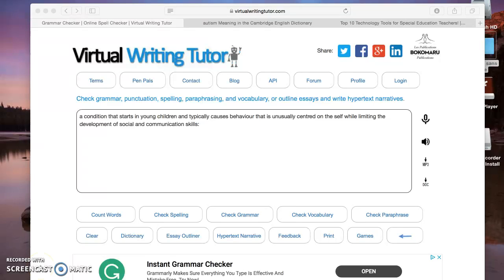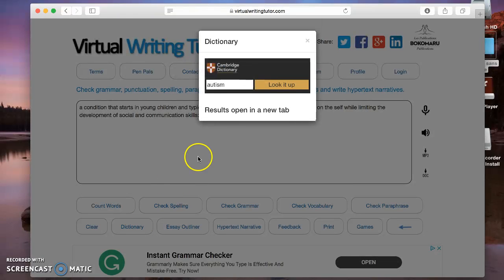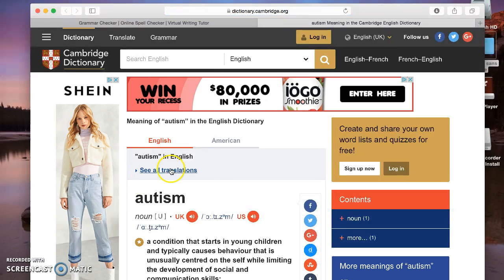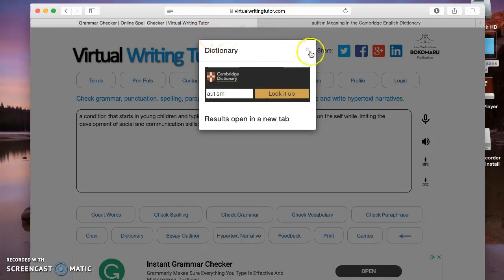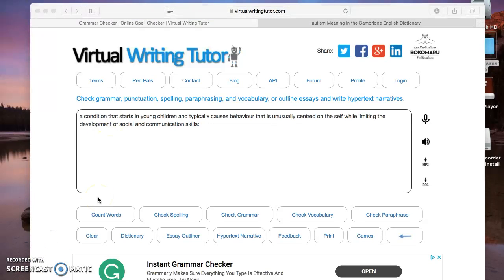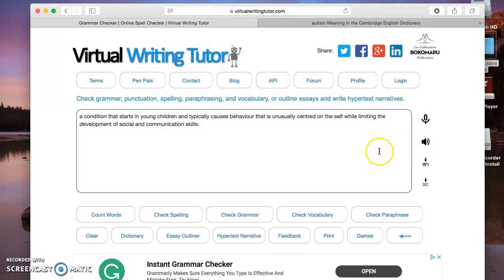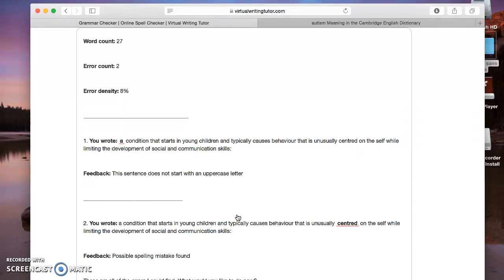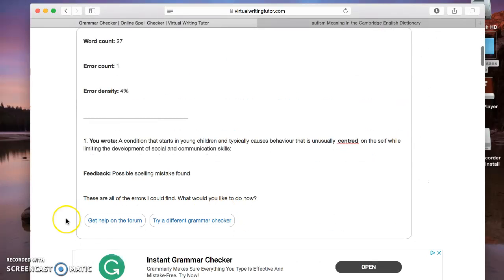Virtual Writing Tutor website tool